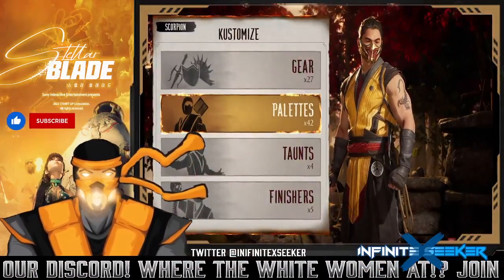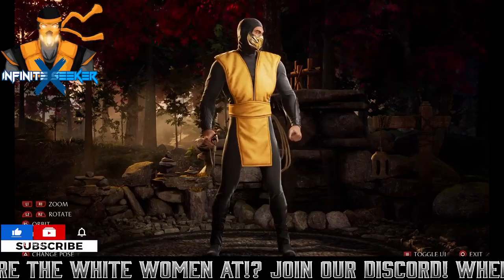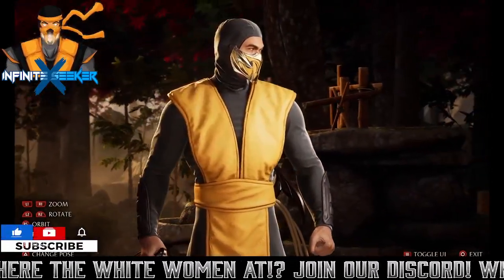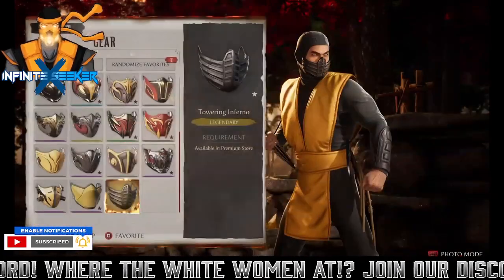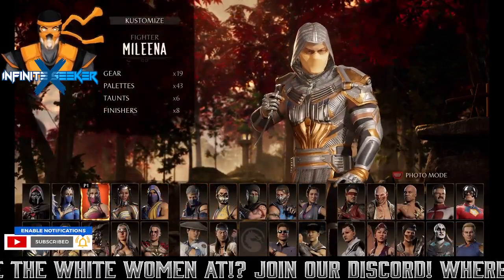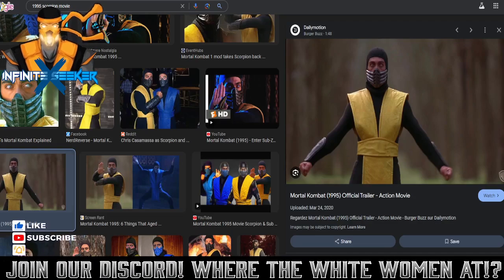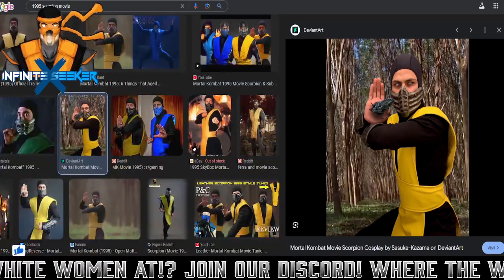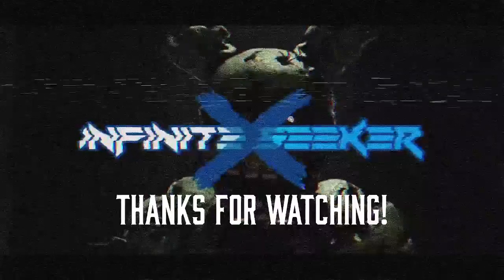Mortal Kombat 1 - Scorpion 1995 Movie Skin FREE!!!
Goes a long way and I really appreciate it all of you!